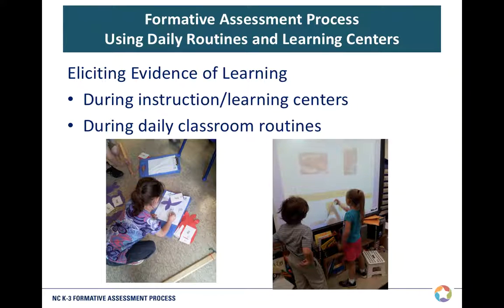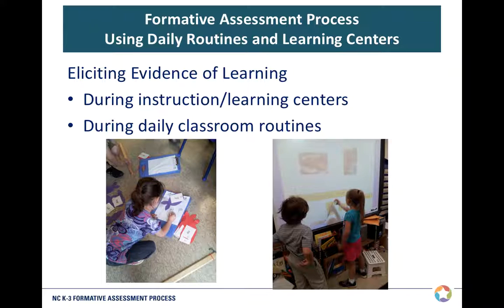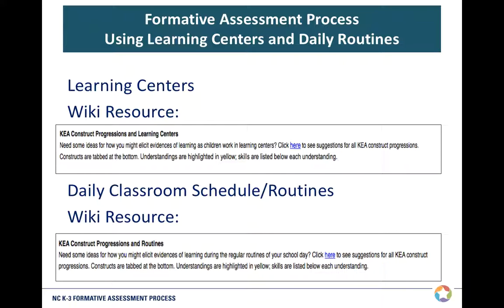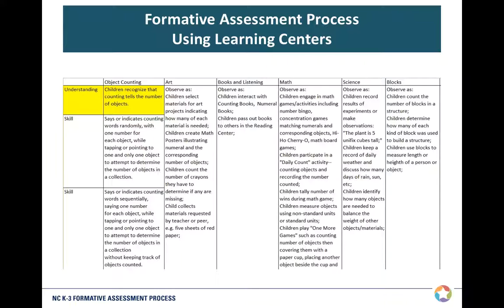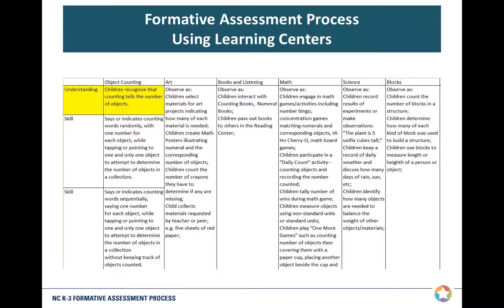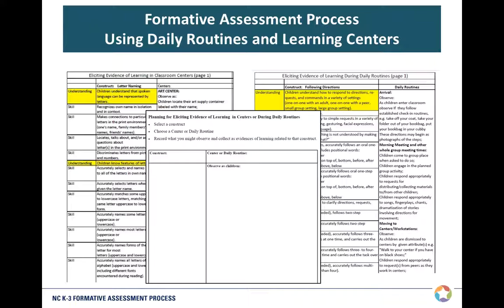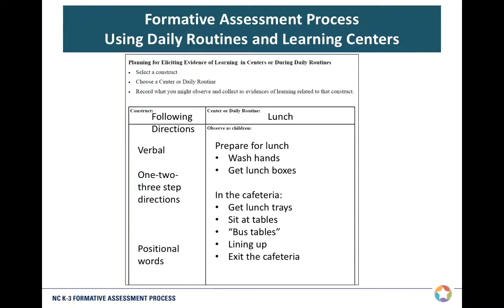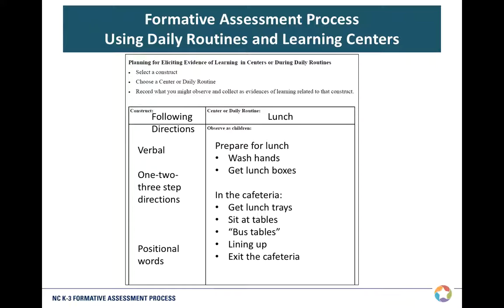Learning Centers and Daily Routines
Formative Assessment Process Using Daily Routines and Learning Centers: Part of Guilford County Schools Phase II KEA Professional Development Session, August 24, 2016